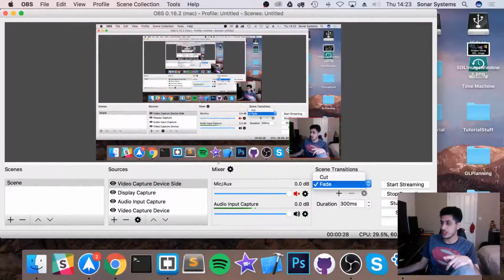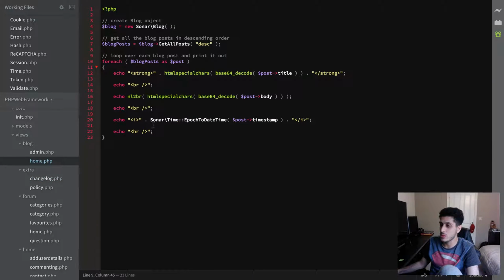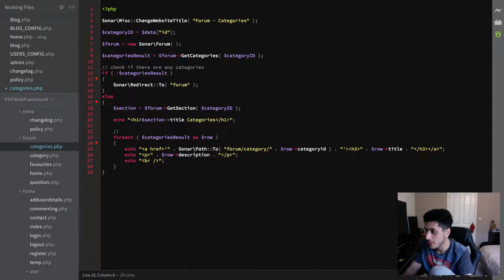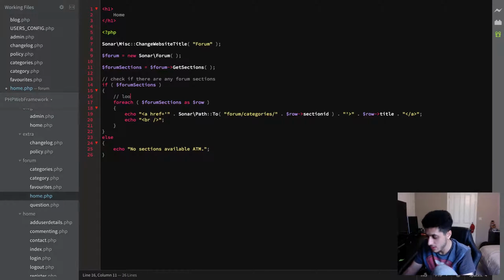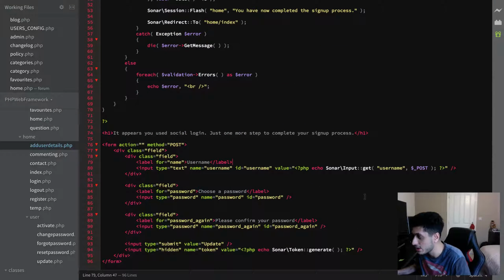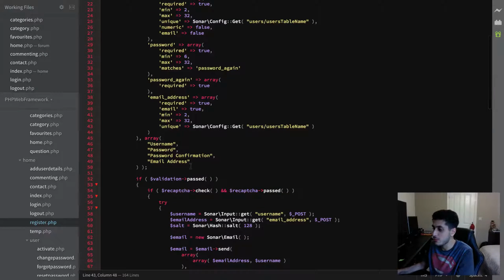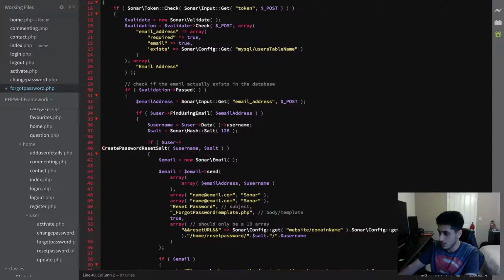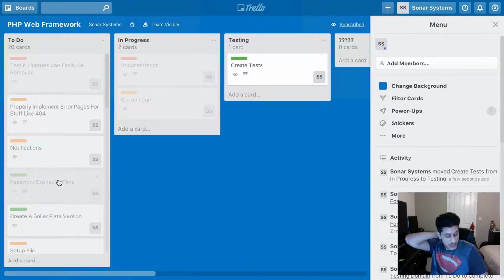PHP Web Framework Day 27 - Documenting The Project Part 10 (maybe boring)